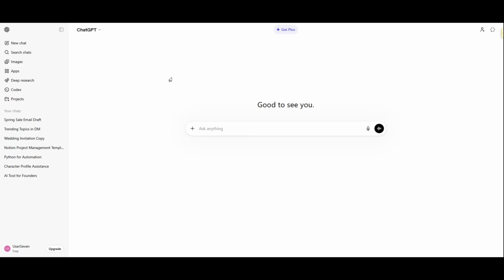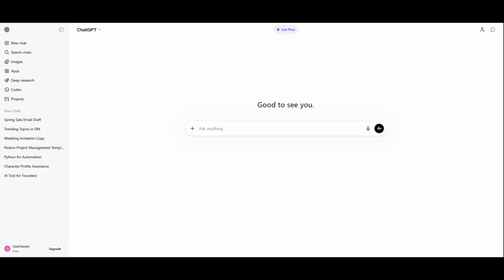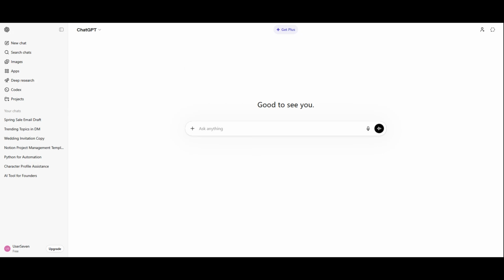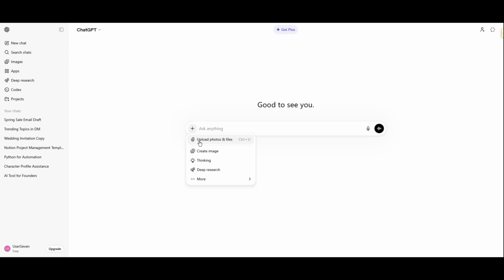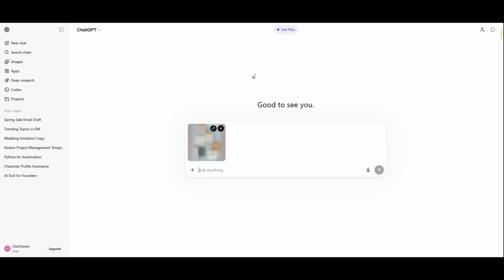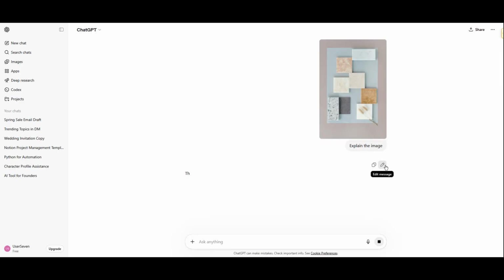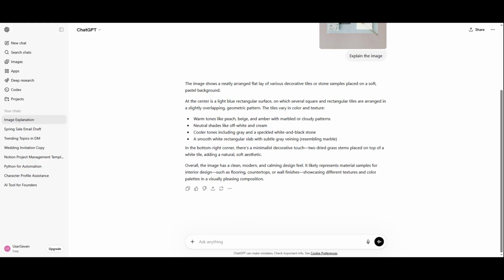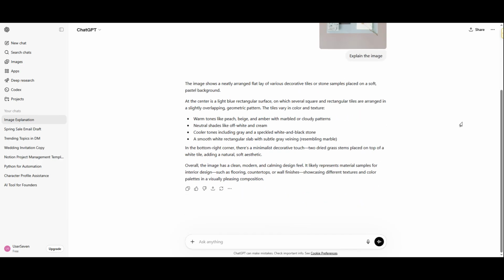How To Upload Image To GPT-4 ChatGPT (2026 Easy Guide)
Learn how to upload an image to GPT-4 ChatGPT using the paperclip or plus icon, drag and drop, and supported file formats.
This quick step-by-step tutorial shows you how to send images to ChatGPT and what to do if upload issues happen.

Timestamps
0:00 Intro
0:18 Open ChatGPT And Find The Attachment Icon
0:41 Upload From Computer Or Drag And Drop
1:08 Add A Prompt And Send The Image
1:30 Supported Formats And Troubleshooting
1:55 Outro